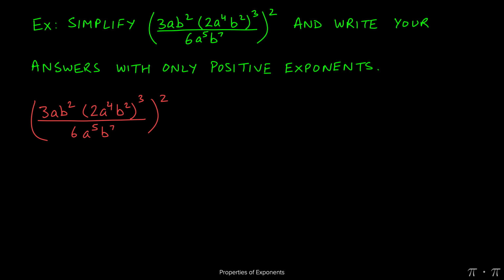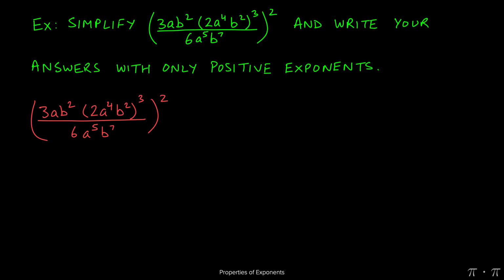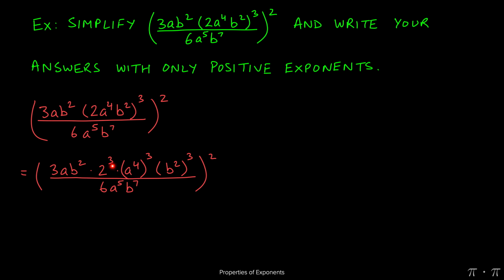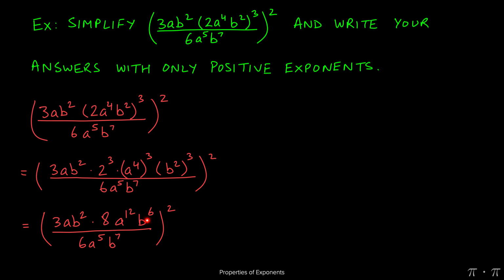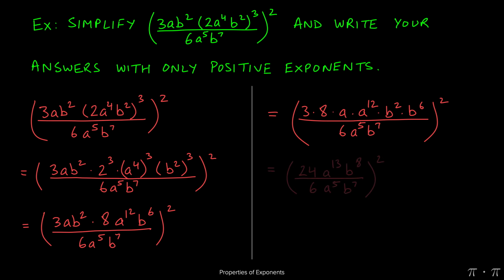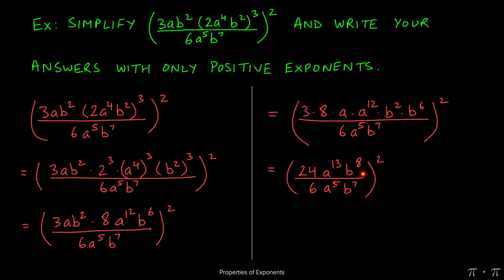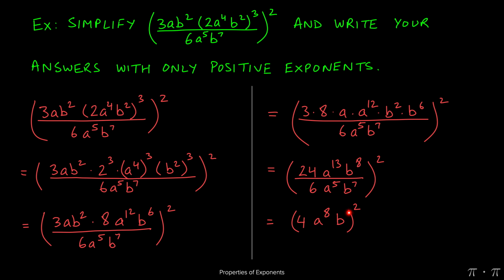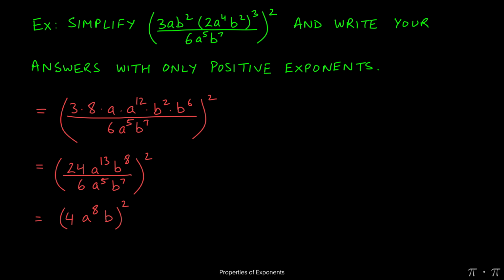※ 5. Polynomials - § 5.1 Properties of Exponents Ex 5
Video details:
- Chapter: Polynomials
- Section: Properties of Exponents
- Example: 5

Problem shared from Beginning and Intermediate Algebra by Tyler Wallace